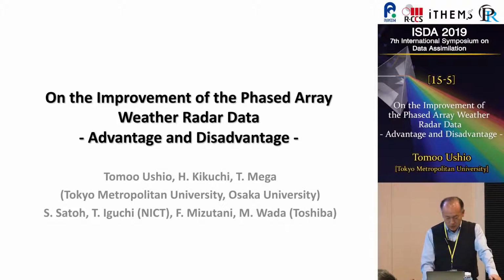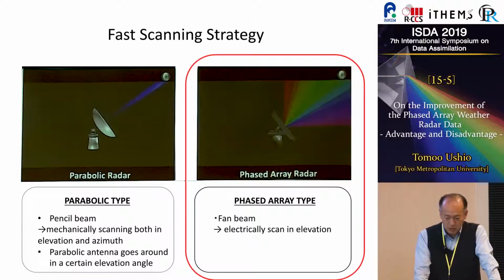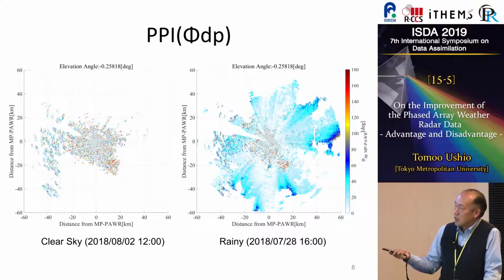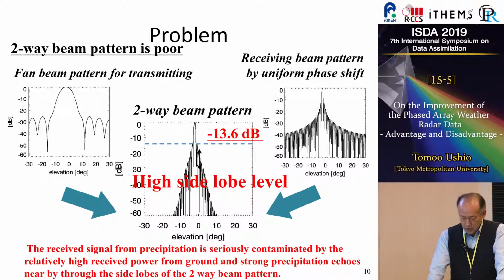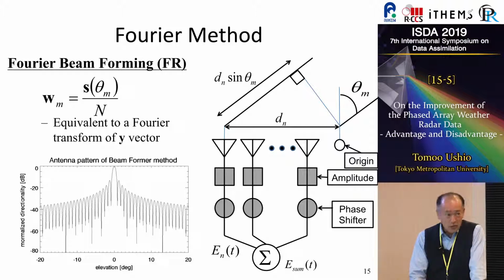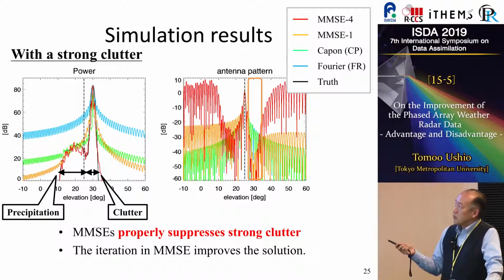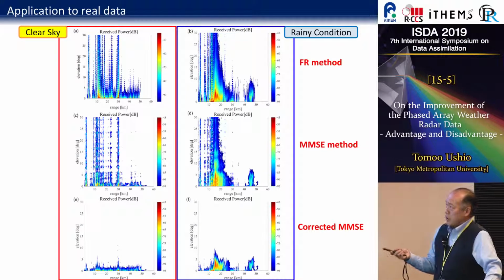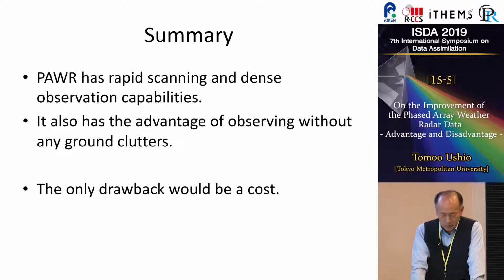"On the Improvement of the Phased Array Weather Radar Data -Advantage and Disadvantage-" Tomoo Ushio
"On the Improvement of the Phased Array Weather Radar data -Advantage and Disadvantage-"
Recent progress of information and communication technologies has been enabling us to realize a rapid scanning radar system. In 2012, Toshiba Corporation and Osaka University succeeded in developing a new type of Phased Array Radar (PAR) system under a grant of National Institute of Communication and Information Technology (NICT), and installed in Suita Campus, Osaka University. This PAR system can scan the whole sky within 30 seconds up to 60 km in radius over 100 elevation angles with digital beam forming technique, and the initial observation results demonstrate the unique capability of the new PAR system. However, the observation is sometimes seriously contaminated by strong ground clutter through relatively high sidelobes at transmitting stage, which sometimes degrades the performance of the data assimilation. In this study, a new clutter mitigation algorithm from adaptive beam forming technique on Minimum Mean Square Error (MMSE) formulation was investigated, and succeeded in suppressing not only the ground clutter but also ghost echo from strong precipitation echo nearby more than 20dB. And also the adaptive algorithm was applied to supress the range sidelobe and showed the sidelobe level of -60dB.

Tomoo Ushio
(Tokyo Metropolitan University)